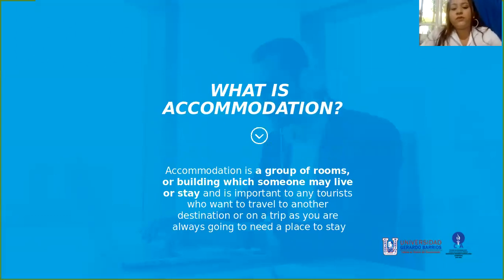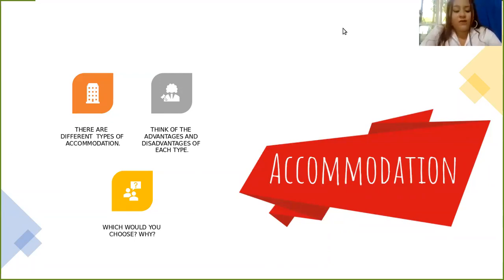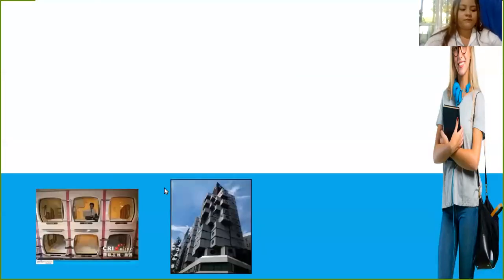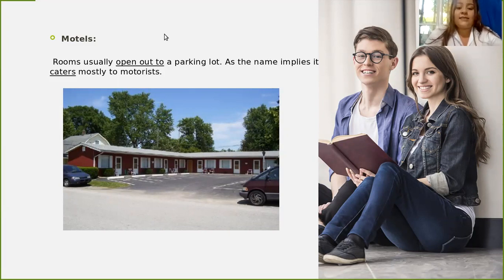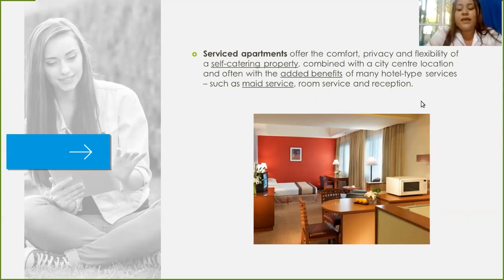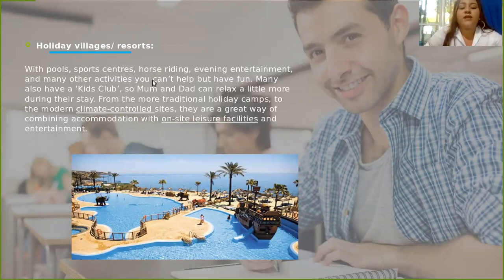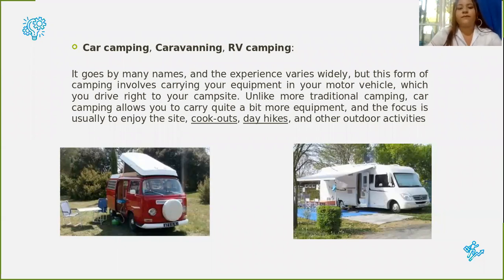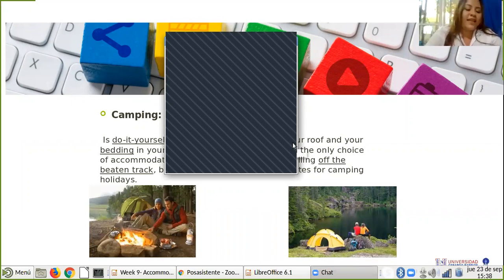Week 9- Accommodation - Part 1 (English Applied to Tourism)